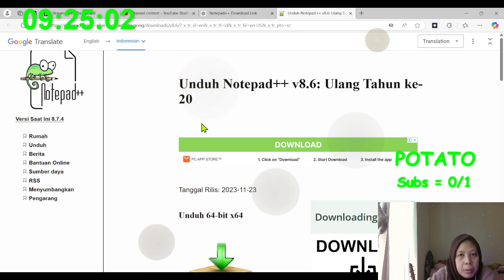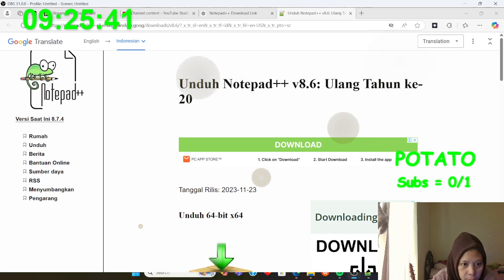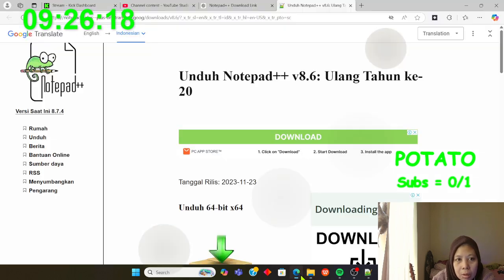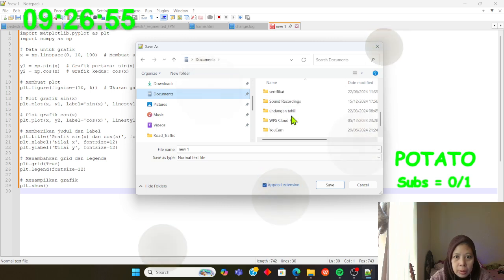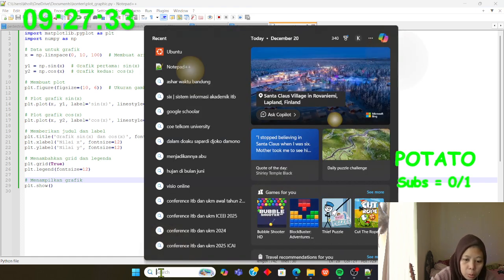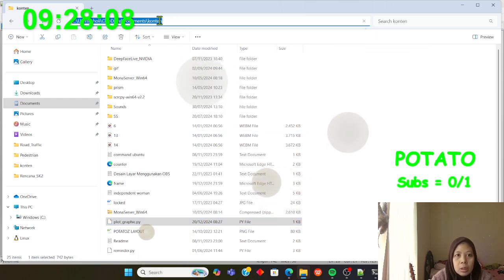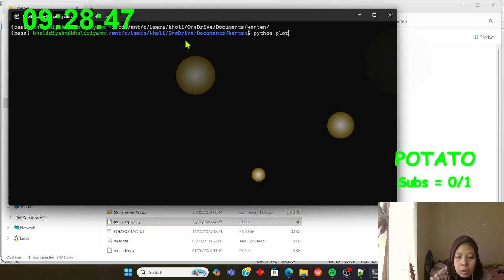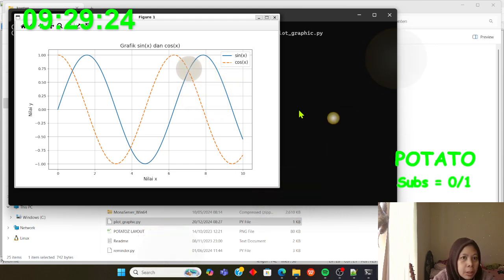Tutorial: Cara Menjalankan Script Python Menggunakan Notepad++ Tanpa Instalasi Tambahan!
Belajar cara mudah menjalankan script Python langsung dari Notepad++ tanpa perlu menginstal aplikasi tambahan! Dalam video ini, kami akan menunjukkan:

Cara mengatur Notepad++ agar terintegrasi dengan Python.
Langkah-langkah menjalankan script Python hanya dengan beberapa klik.
Tips dan trik untuk membuat proses coding lebih efisien.
Cocok untuk pemula yang ingin memaksimalkan Notepad++ sebagai editor Python mereka. 😊